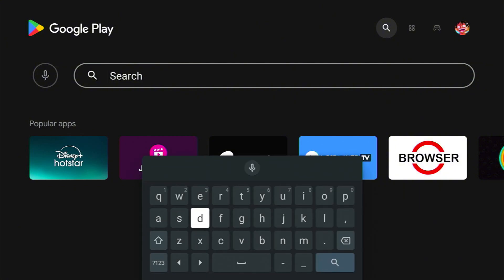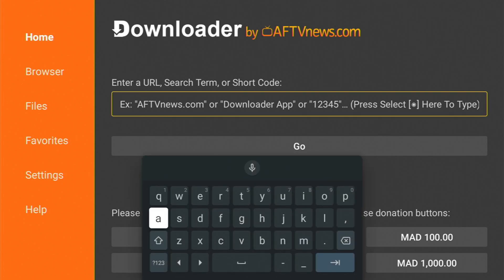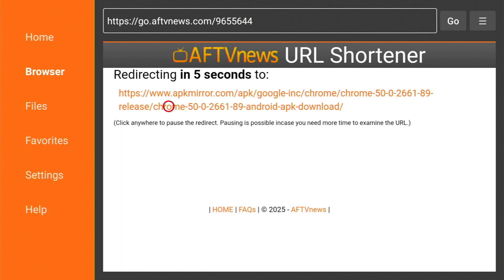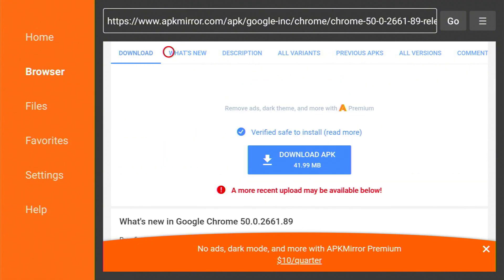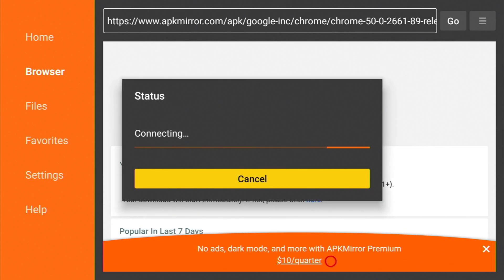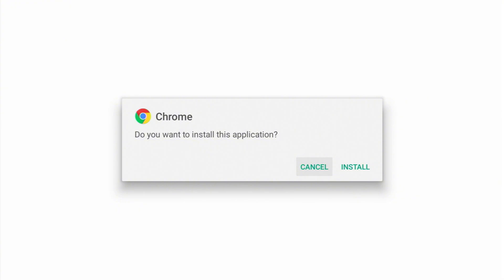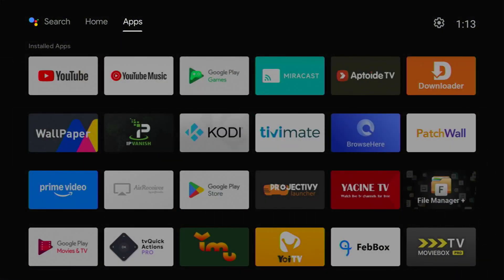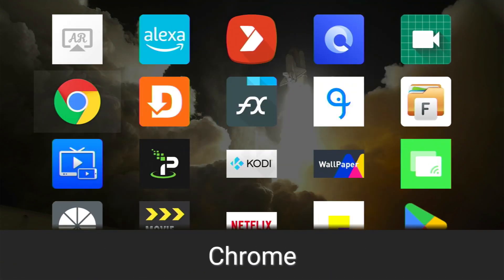How to Download & Install Google Chrome Browser on Xiaomi TV Box (Full Guide)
Welcome, today I will show you How to Download & Install Google Chrome Browser on Xiaomi TV Box.